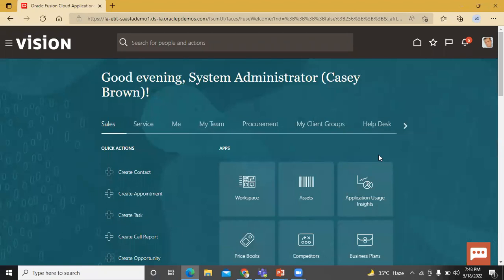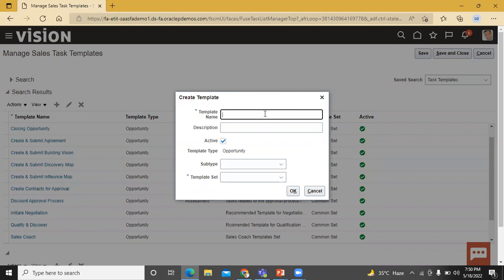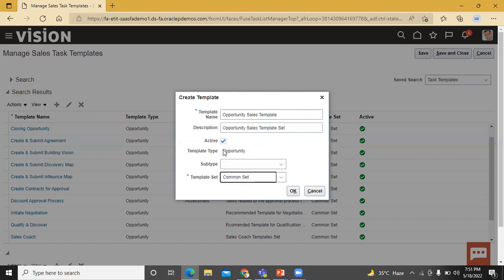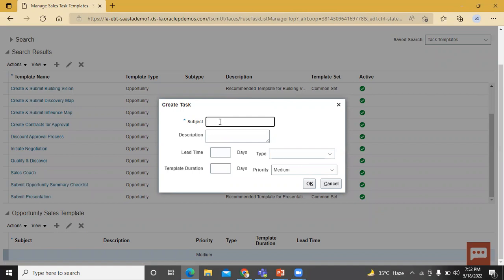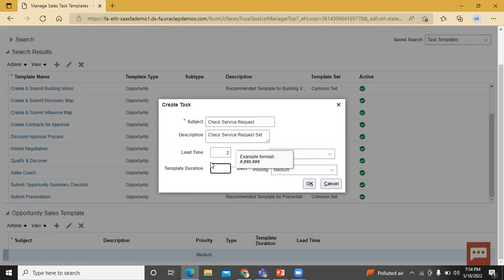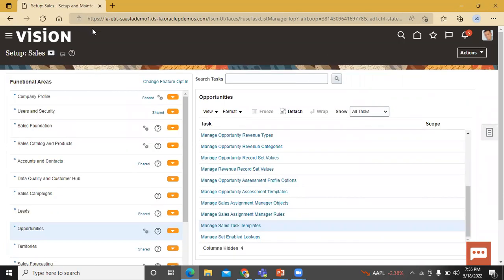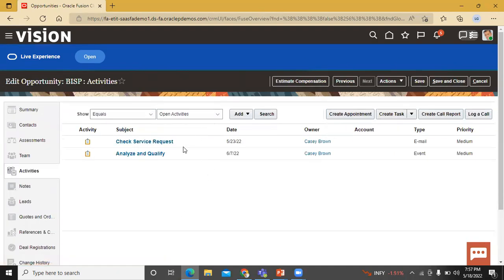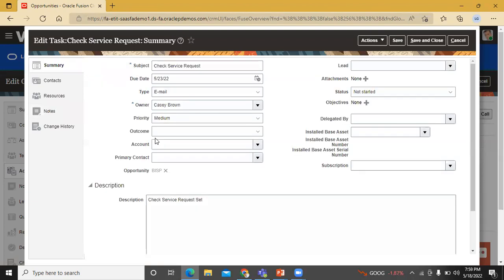Oracle Sales create task template | Oracle CRM create task template | Oracle Sales Tutorial | BISP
Oracle Sales create task template:
In this video tutorial,  we will explain How to Create a Task Template in Oracle CRM Sales